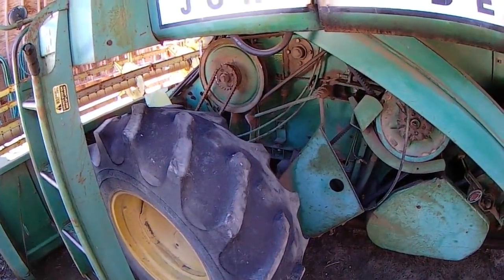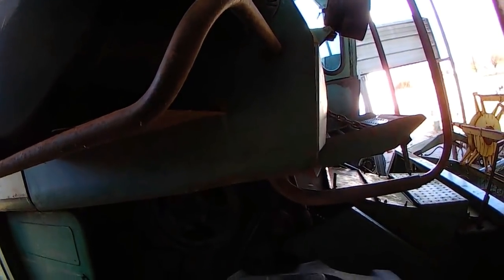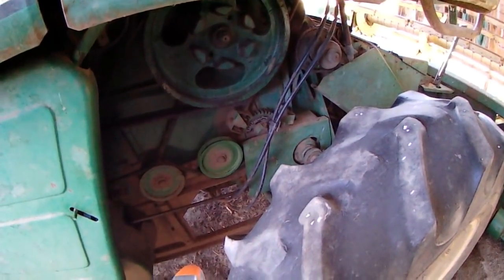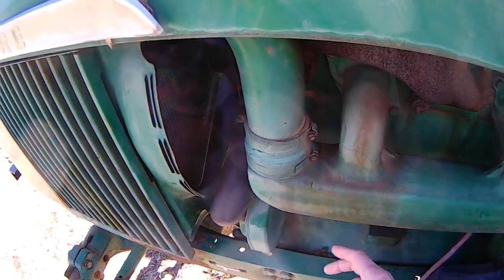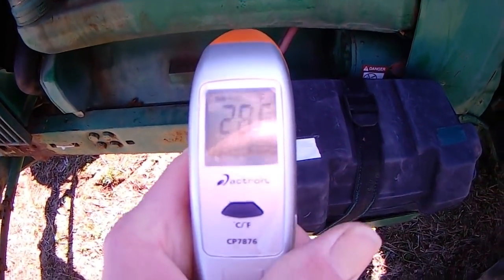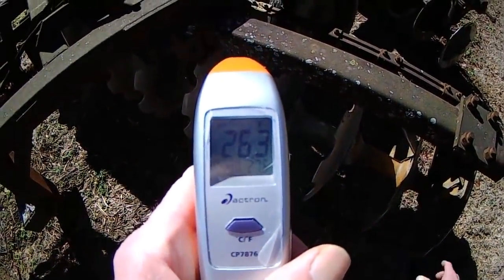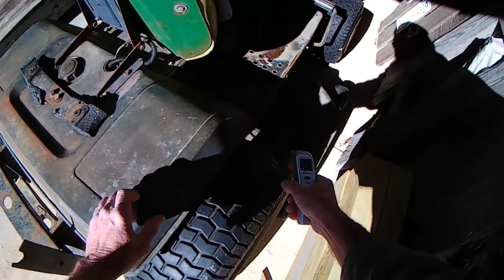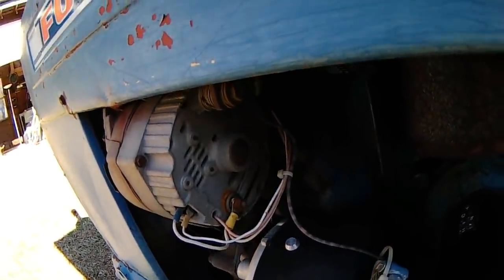An infrared thermometer in the toolbox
why knowing bearing operating temperatures is a good thing.